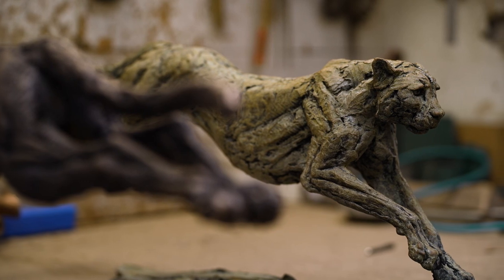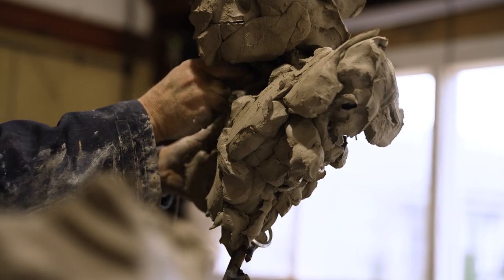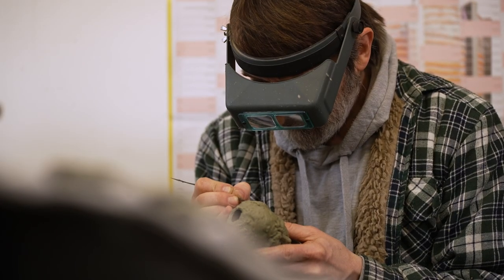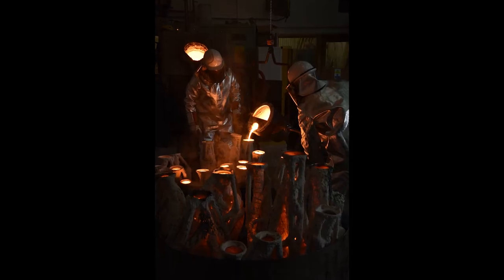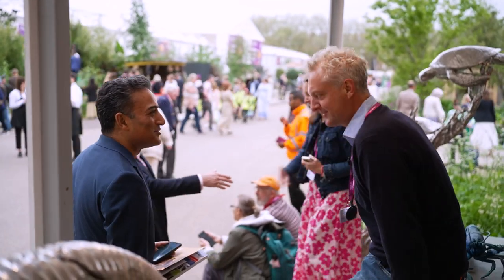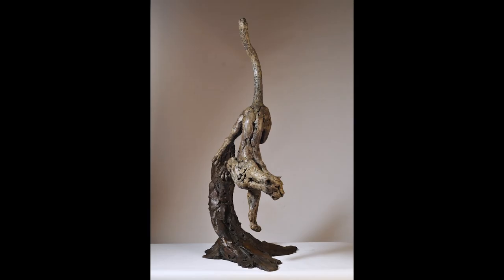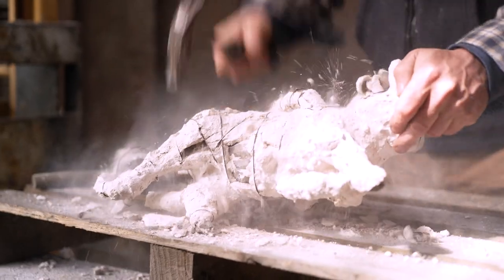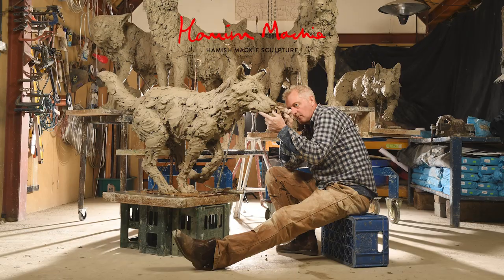Hamish Mackie - Meet the Sculptor